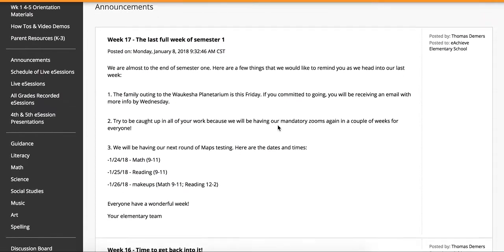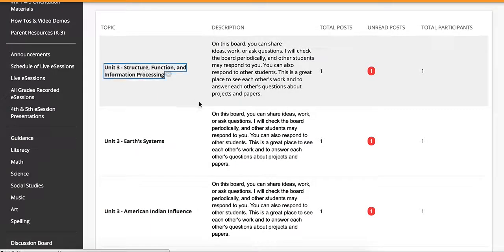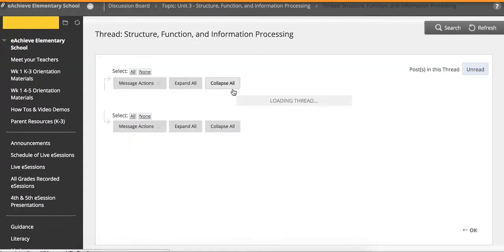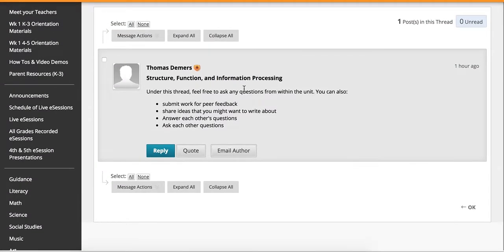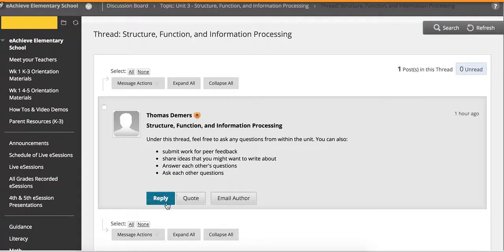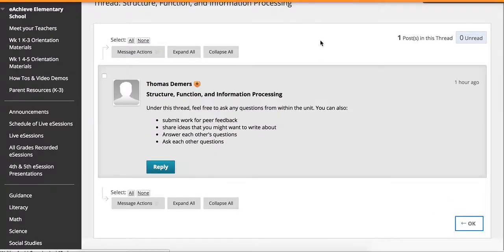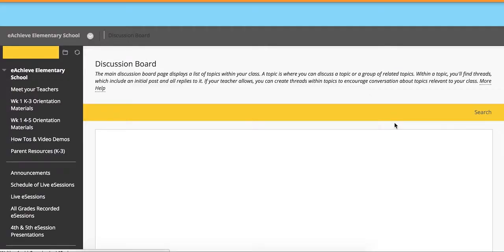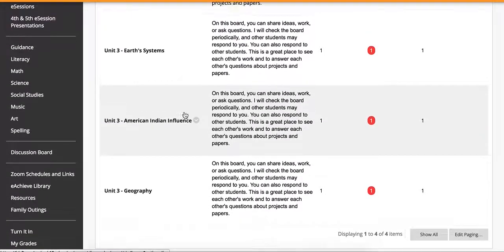Discussion Board Tutorial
Watch this video to learn how to access and use the discussion boards in Blackboard (4th-5th Graders)